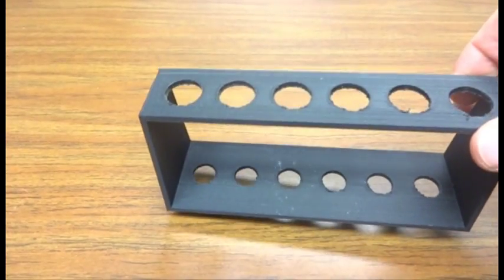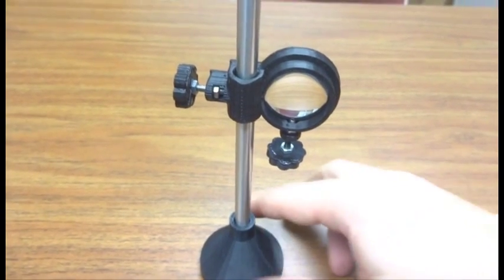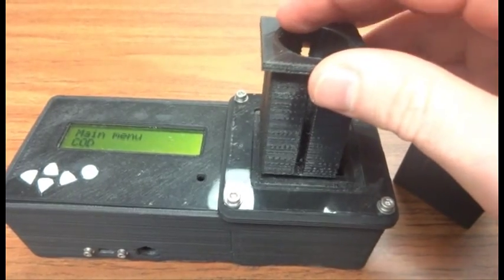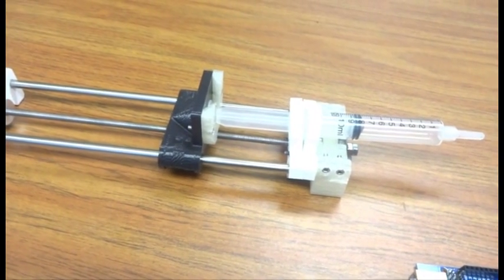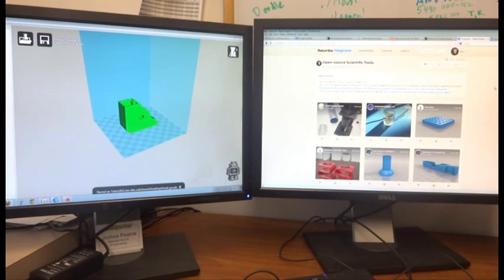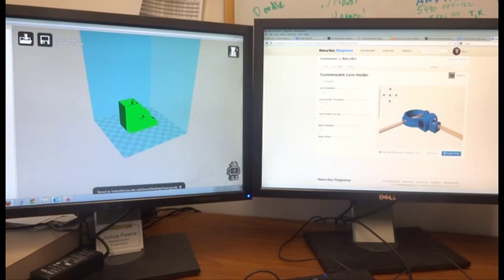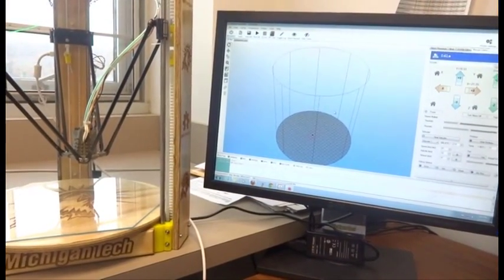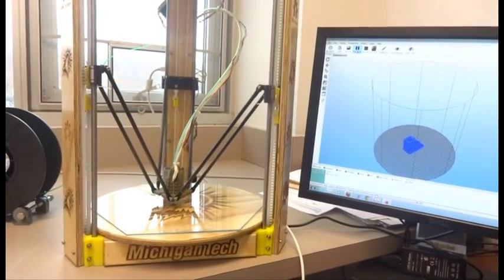Dr. Joshua Pearce - How to 3D Print Your Own Lab Equipment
Dr. Joshua Pearce, author of "Open-Source Lab: How to Build Your Own Hardware and Reduce Research Costs" demonstrates how you can create your own lab equipment with low-cost 3D printing.